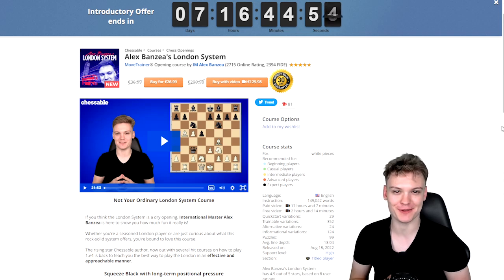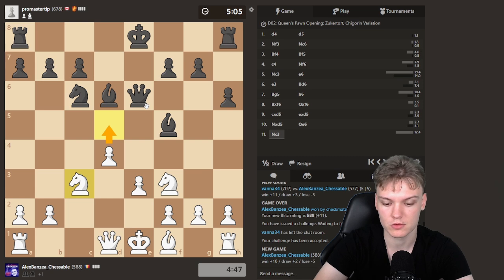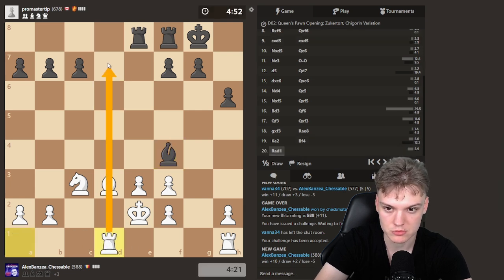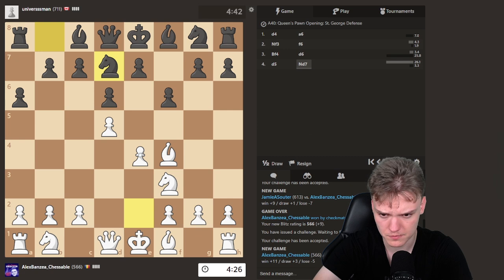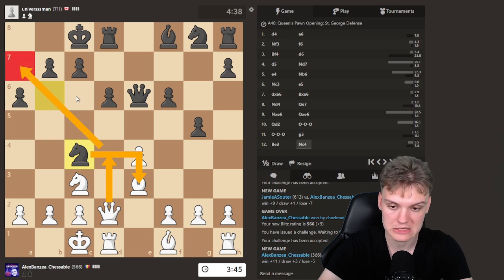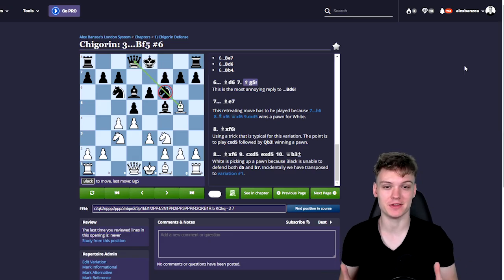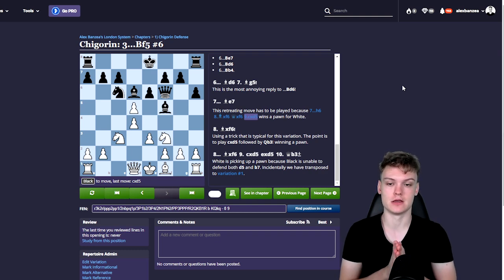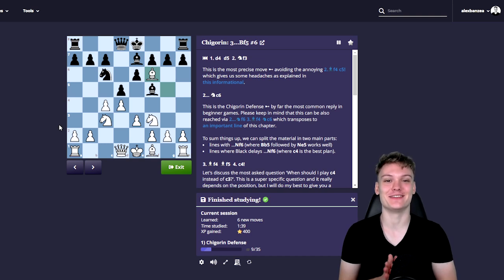Alex Banzea Teaches the London System | 500-600 Part 2